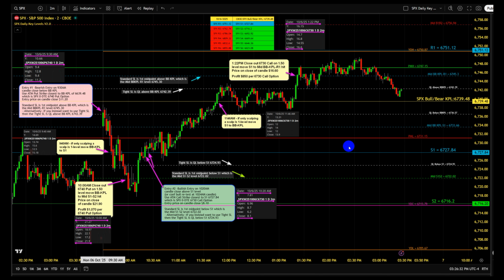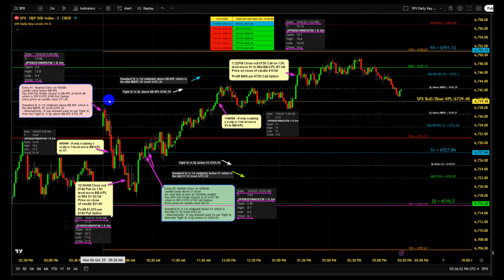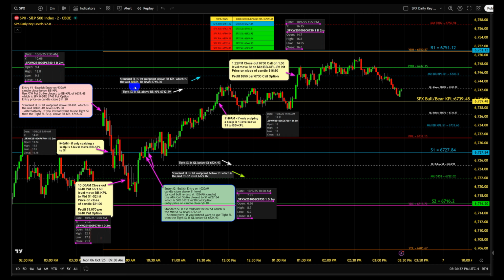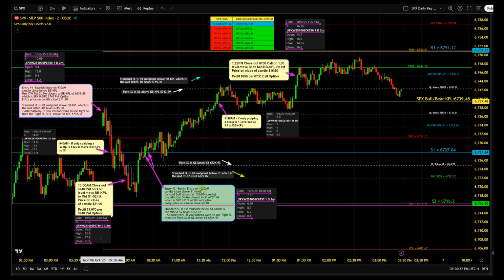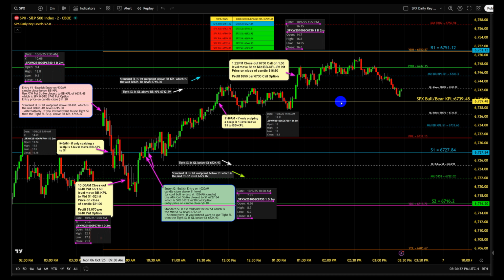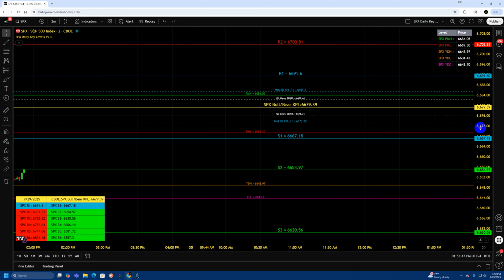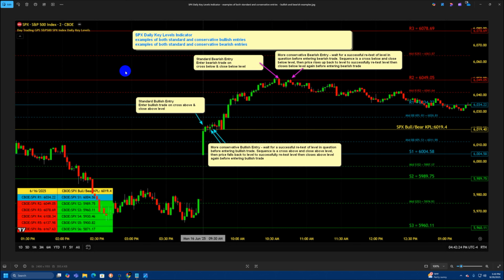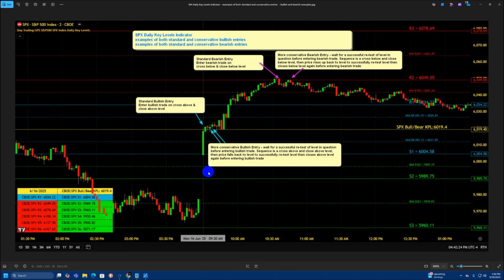SPX 0DTE Strategy: How I Made $1,920 in One Session